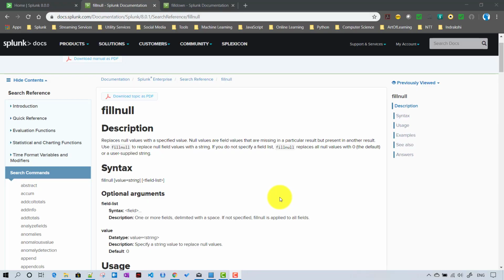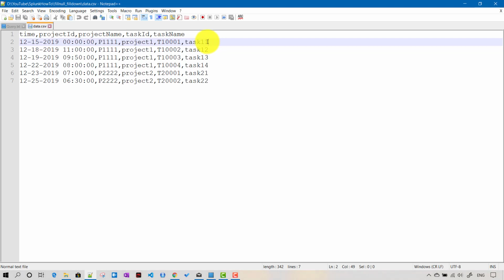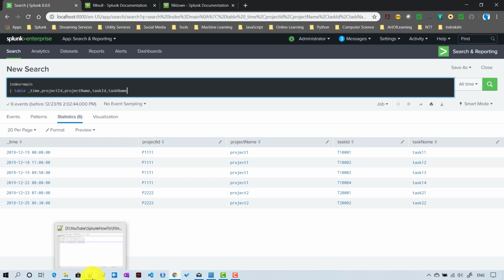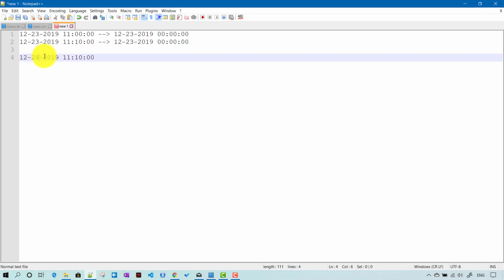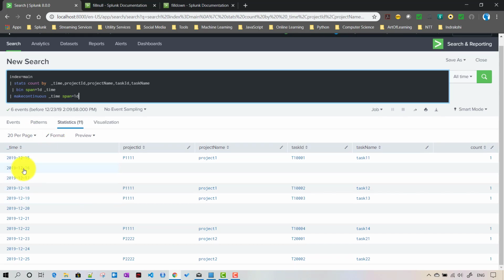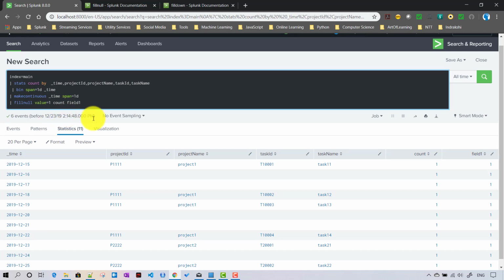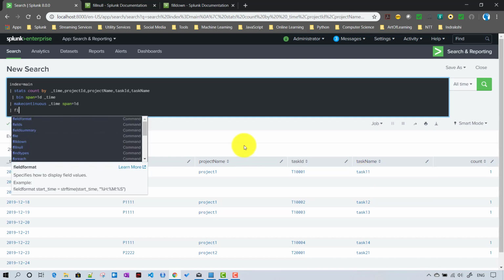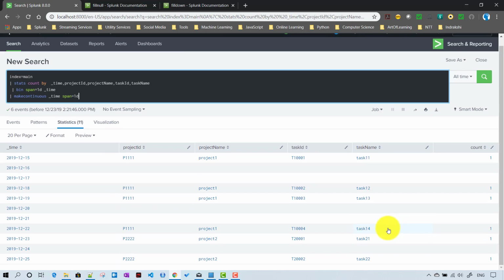Splunk Commands : "fillnull" vs "filldown" command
In this video I have discussed about fillnull and filldown command in splunk.
fillnull : Replaces null values with a specified value. Null values are field values that are missing in a particular result but present in another result. Use fillnull to replace null field values with a string. If you do not specify a field list, fillnull replaces all null values with 0 (the default) or a user-supplied string.
filldown : Replaces null values with the last non-null value for a field or set of fields. If no list of fields is given, the filldown command will be applied to all fields. If there are not any previous values for a field, it is left blank (NULL).